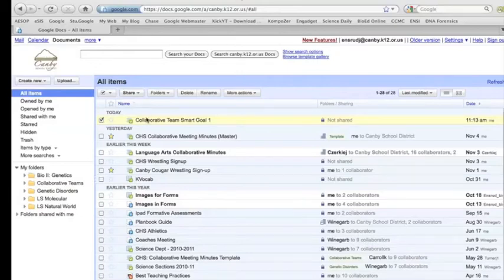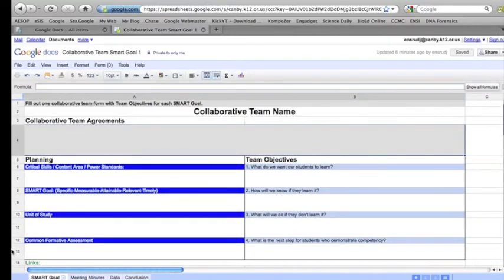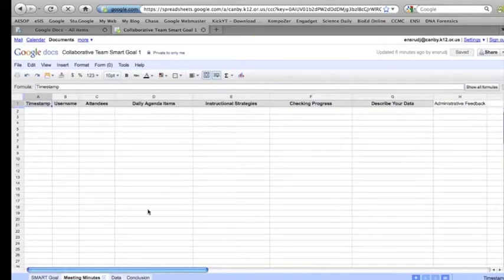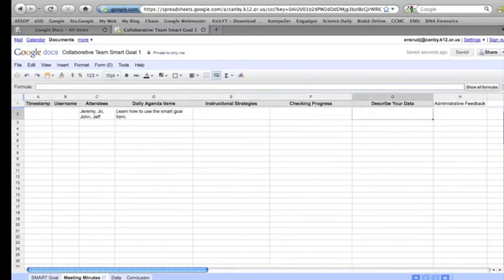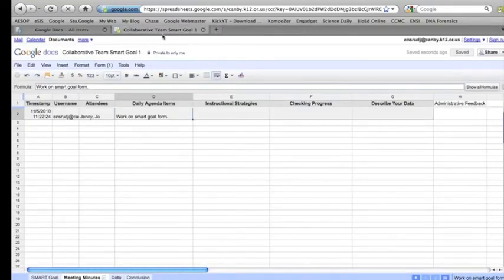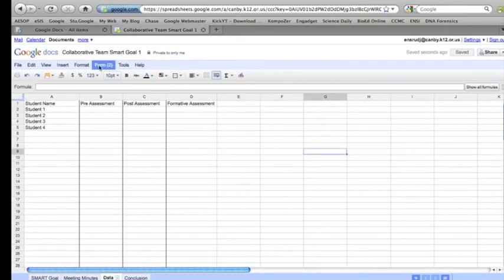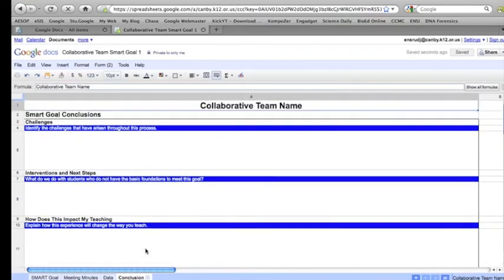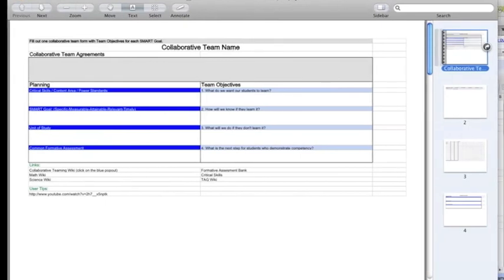CHS Collaborative Teams Pt. 2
How to navigate the CHS Collaborative Teaming Document.